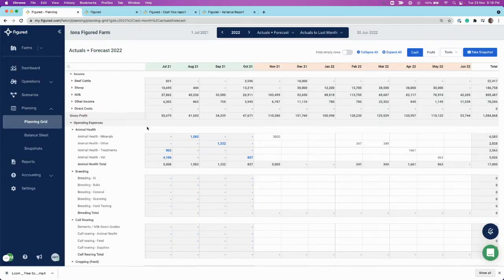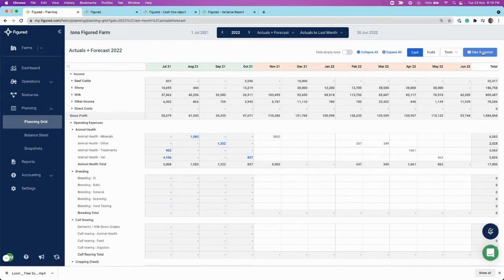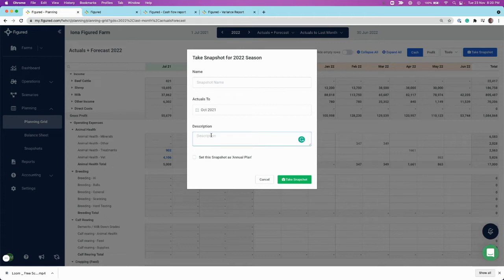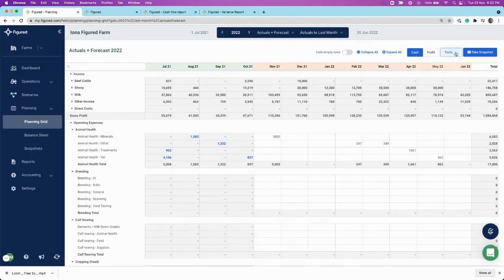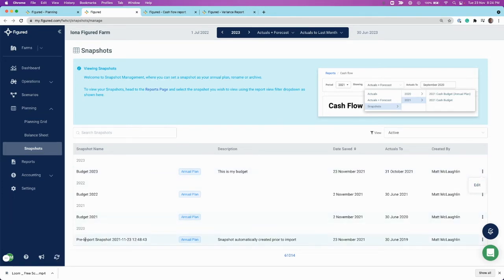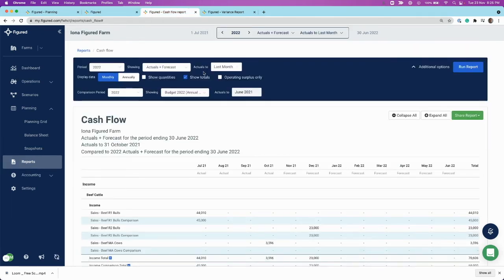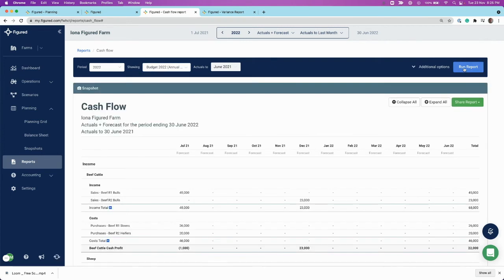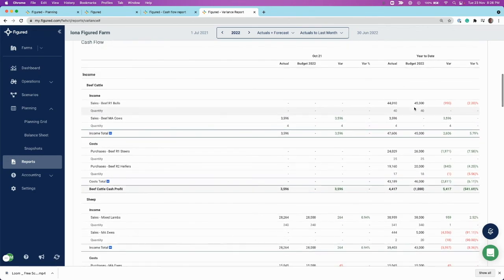Snapshots in Figured - Five Minute Functions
The third video in the in the Planning Grid Five Minute Functions series covering Snapshots.